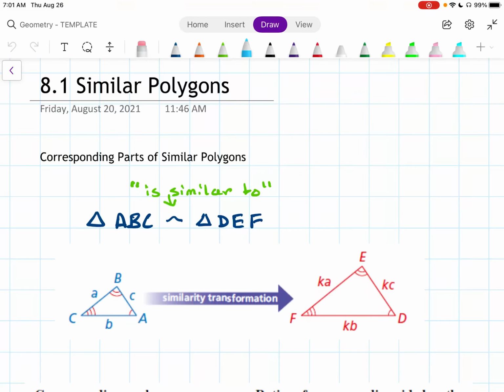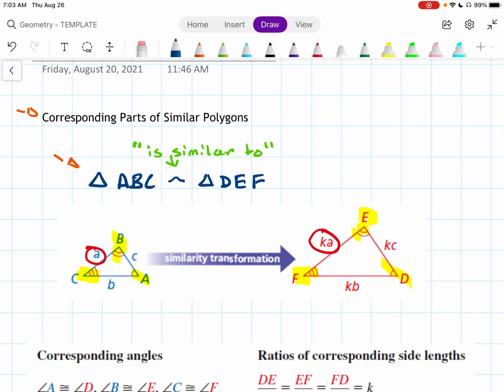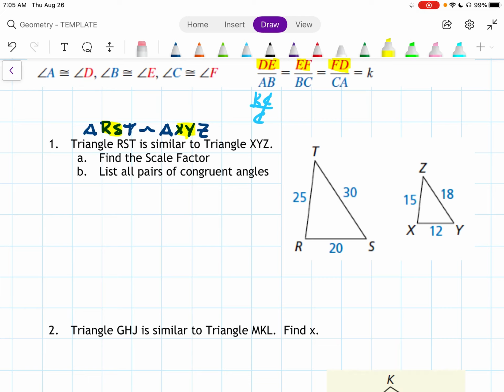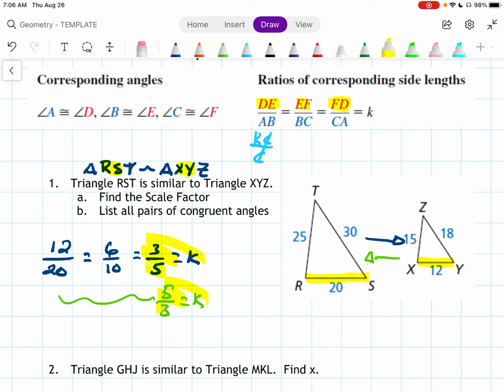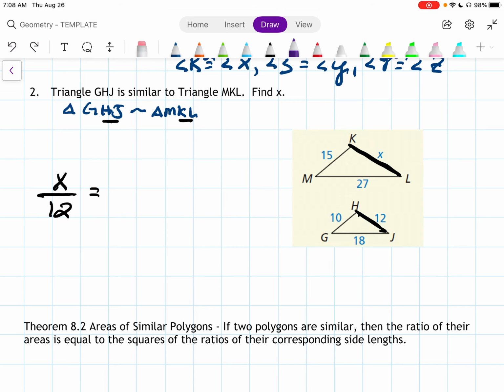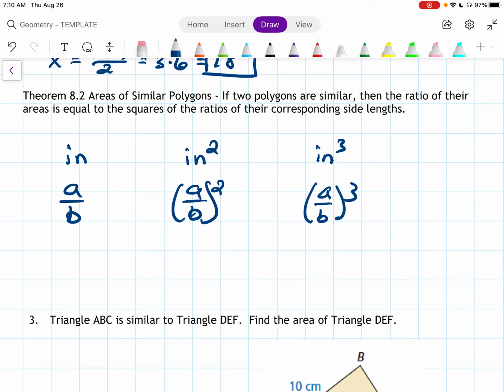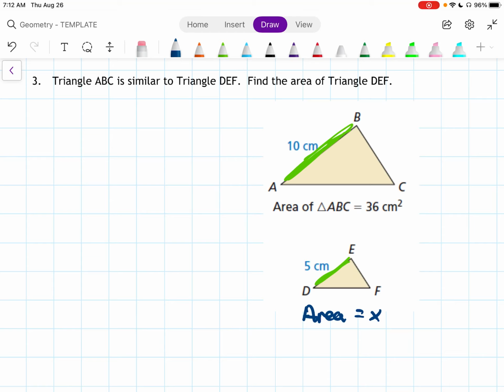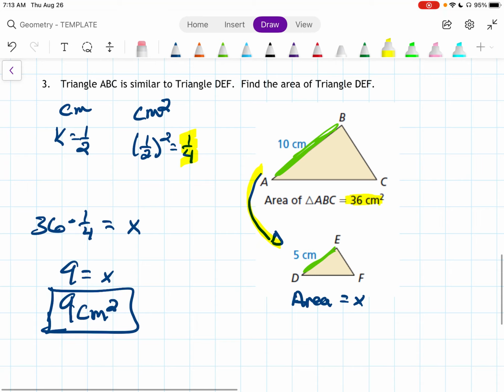8.1 Similar Polygons